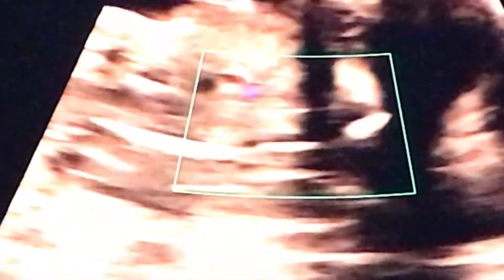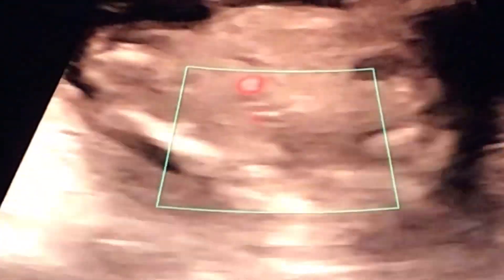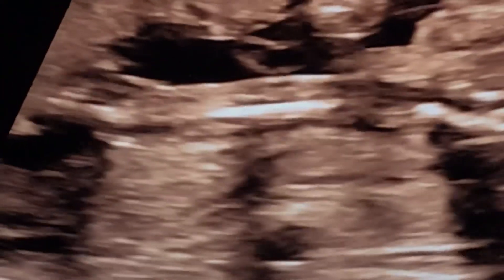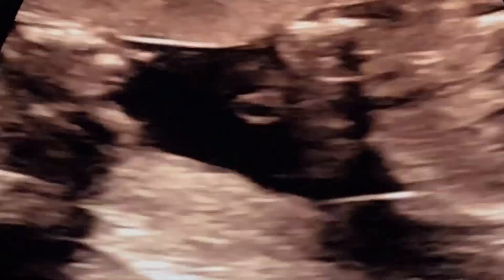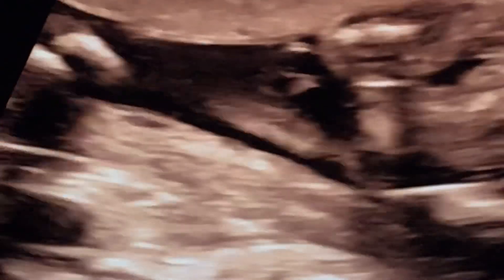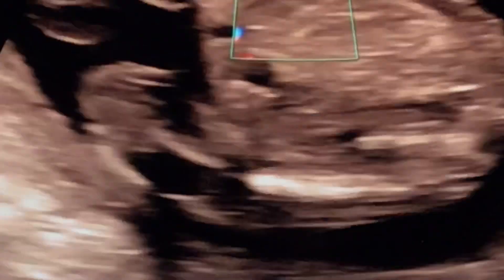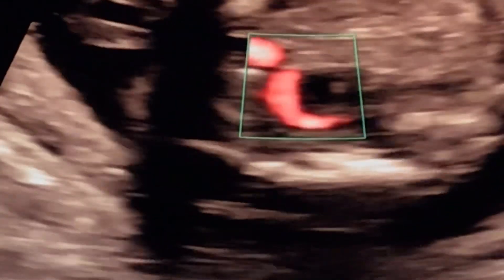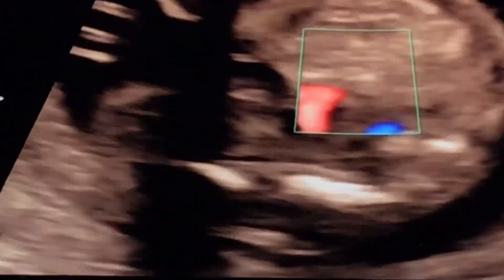20 week ultrasound... received bad news SUA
Our daughter was found to have SUA. Here is our ultrasound where the high risk doctor explains in detail what single umbilical artery is and the risks involved.